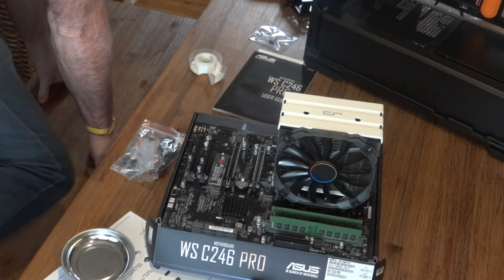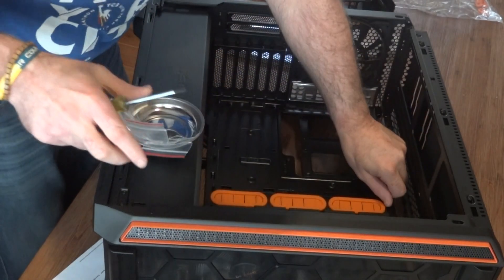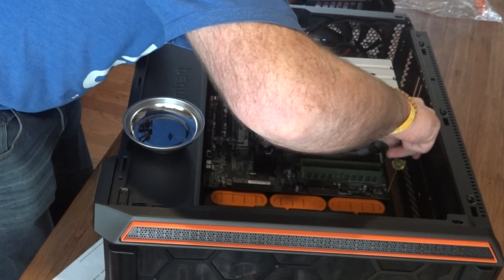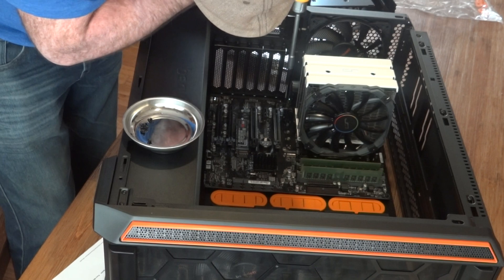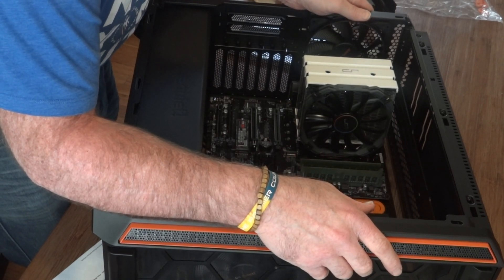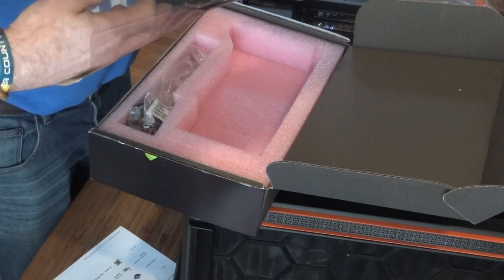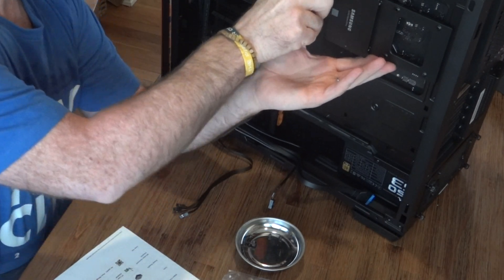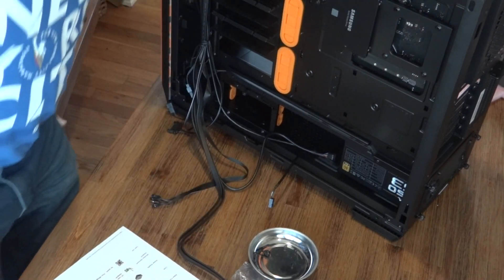PC Build Part3 Motherboard Install, Intel i7-8700K, Quadro P4000, ECC RAM.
Thank you to Carey Holzman for his helpful PC building videos and also to Katherin Hausermann for her Epic Parts Lists and endless advice. Parts List:Intel - Core i7-8700K 3.7 GHz 6-Core Processor, CRYORIG - H5 Universal 65 CFM CPU Cooler,
ASUS WS C2​46 Pro Wor​kstation M​B LGA1151 ​ECC DDR4 M​.2 C246 SV​ WS, Samsung M​393A2K40BB​2-CTD 16GB​ DDR4-2666​ LP ECC RE​G DIMM,
Samsung - 970 Pro 512 GB M.2-2280 Solid State Drive, Samsung - 860 Evo 1 TB 2.5" Solid State Drive,
PNY - Quadro P4000 8 GB Video Card, be quiet! - SILENT BASE 601 | WINDOW ORANGE ATX Mid Tower Case,
EVGA - SuperNOVA G3 650 W 80+ Gold Certified Fully-Modular ATX Power Supply,
TP-Link - TL-WN881ND PCI-Express x1 802.11b/g/n Wi-Fi Adapter.